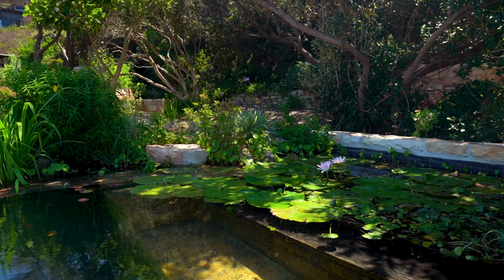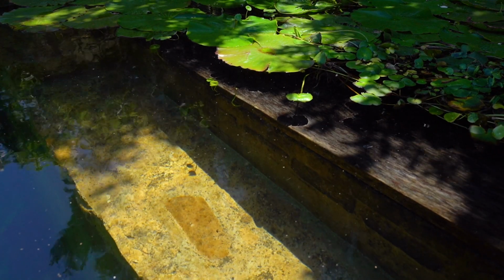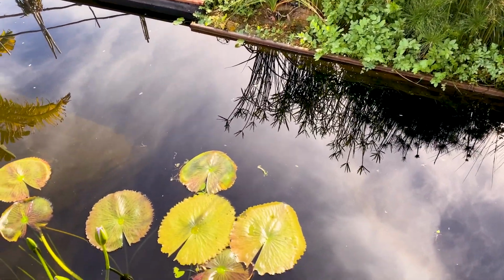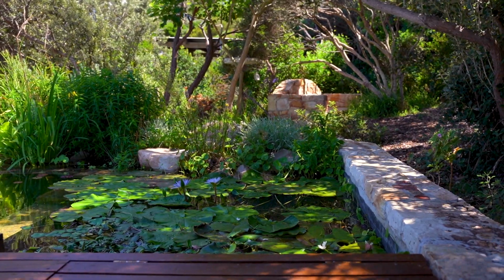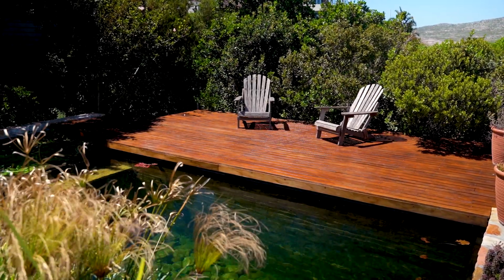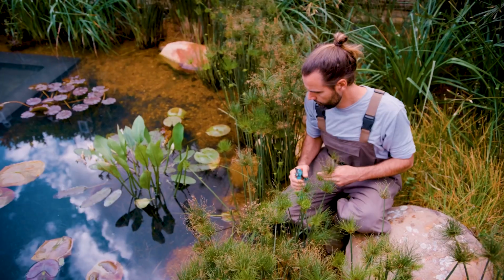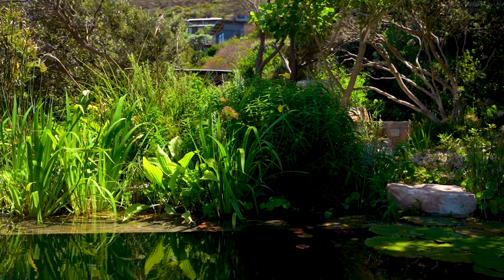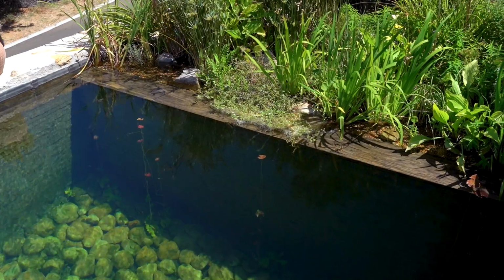Natural Pool Showcase | TV Feature on The Gardener and Friends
I was recently featured on the TV show The Gardener and Friends (The Home Channel, DStv), where I showcased a stunning natural pool I built in Scarborough, Cape Town. It was a pleasure to discuss the beauty and benefits of natural pools—something I’m always excited to dive into at a moment's notice!

🌱 LEARN HOW TO DIY YOUR DREAM NATURAL POOL
Learn from an industry expert, access detailed guides, and join a community of like-minded enthusiasts dedicated to eco-friendly, chemical-free swimming. ONLINE COURSES & RESOURCES

Your support keeps the ripple effect of eco-conscious living going!